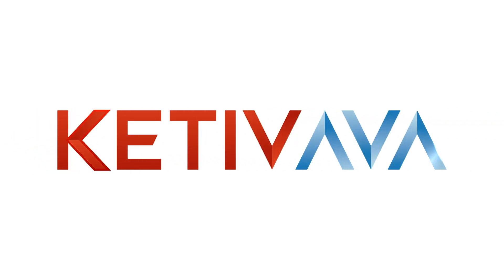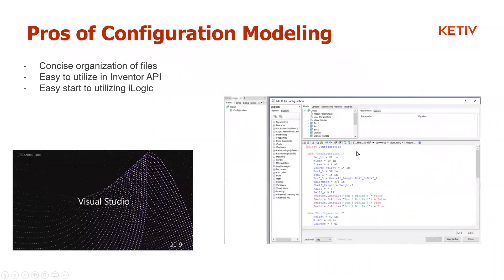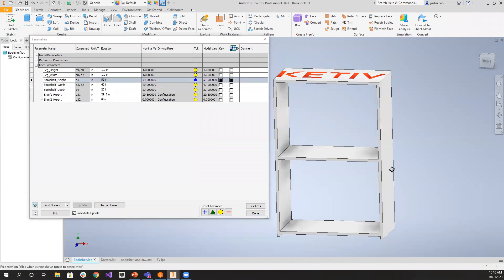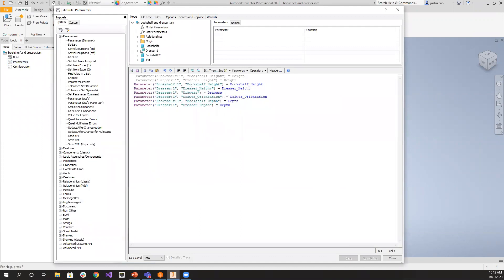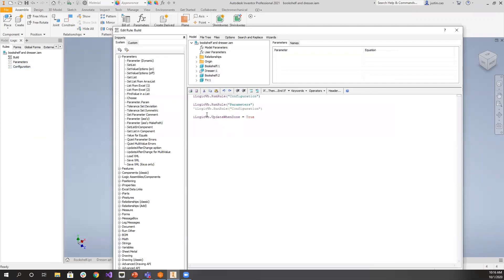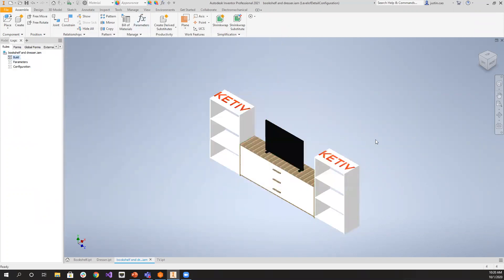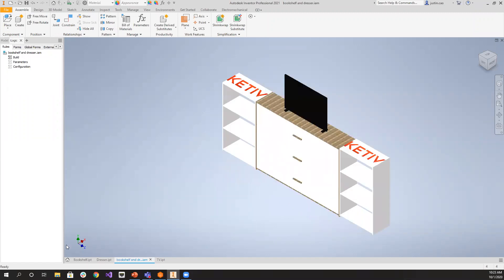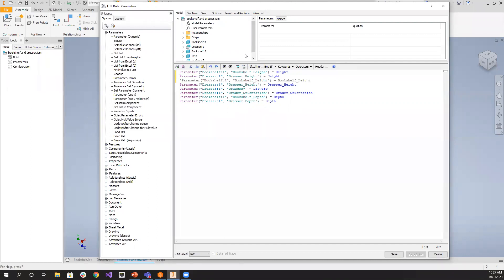Inventor Configuration Modeling Using iLogic - Assemblies: Part 2 | Autodesk Virtual Academy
Introduction: 00:00 - 2:27
Topic Overview/Agenda: 2:27 - 5:15
Demo: 5:26 - 22:13
Q&A: 22:21- End

Configuration modeling is a great way to create a master model. Having a master model helps combine multiple parts that look similar into a single part file. This will in return lead to a better part file organization whether you are utilizing Vault or storing data on your local machine. The great thing about configuration modeling is that it is a great introduction into utilizing iLogic.

This time on our Configuration Modeling AVA, we are going to dive into Configuration Modeling within an assembly rather than within an Inventor part. Using this functionality allows for a single asset file that has an unlimited amount of configurations.

Join KETIV Application Engineer Justin Cao in this AVA session as we discuss how to leverage the functionality of configuration modeling in an assembly environment.